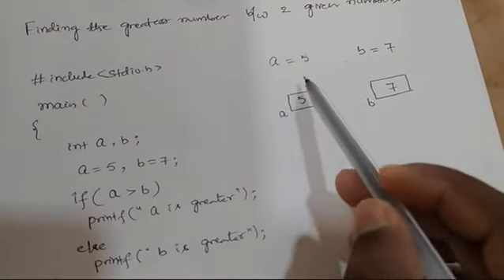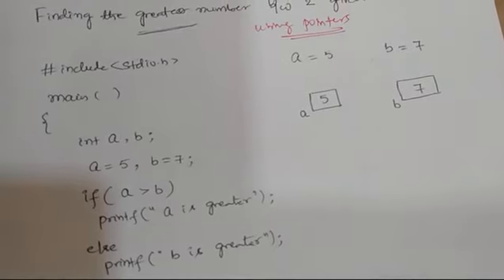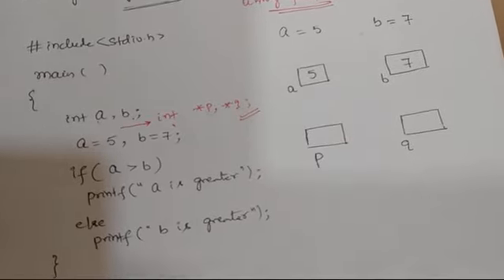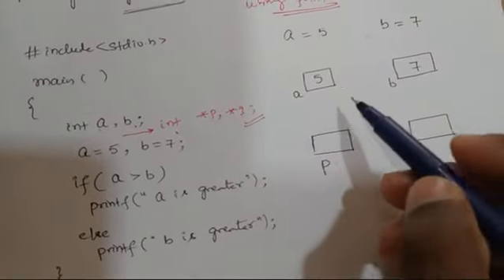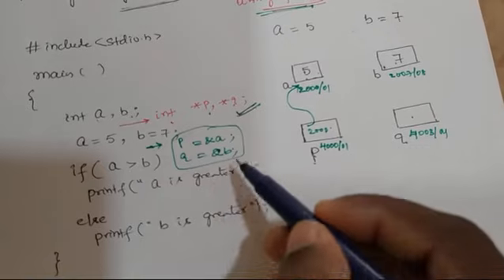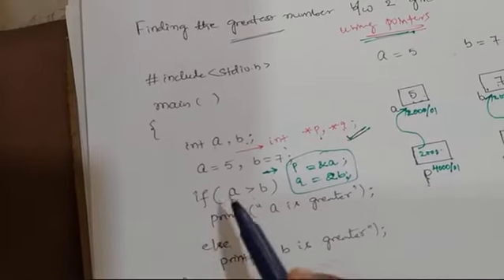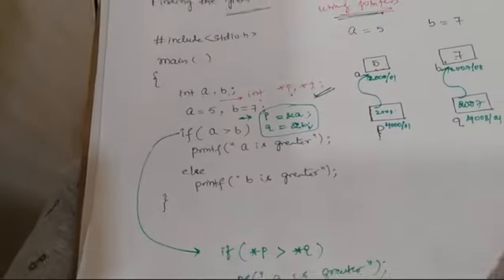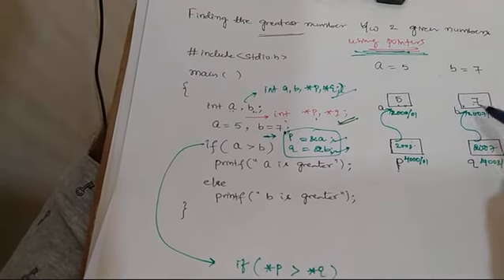2 addition using pointers